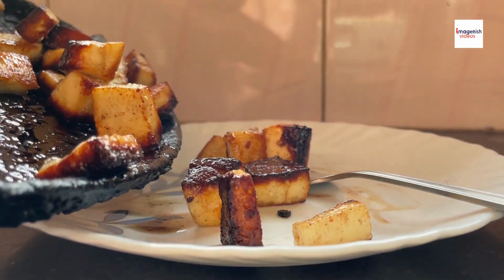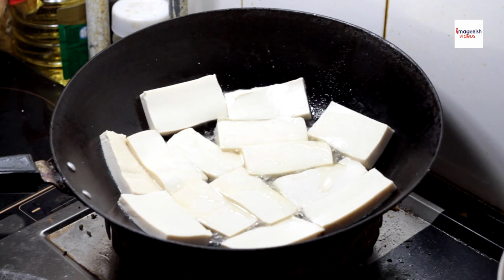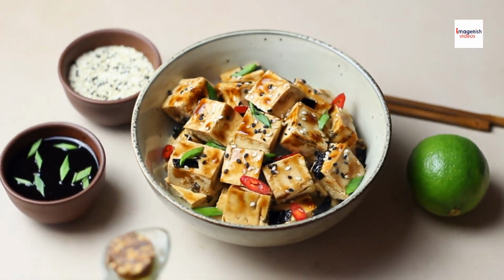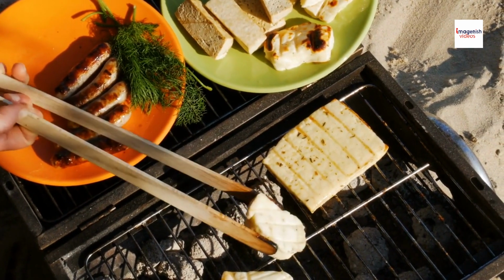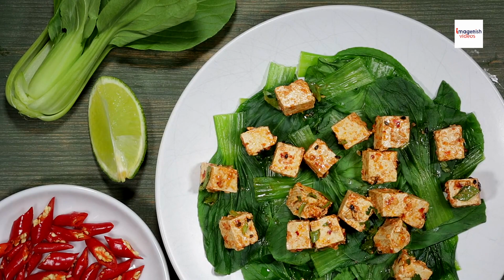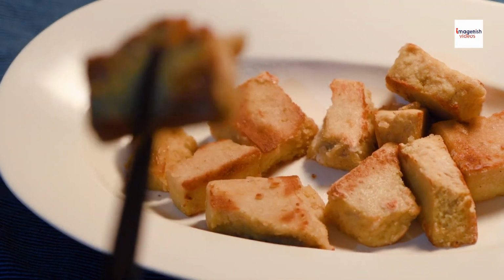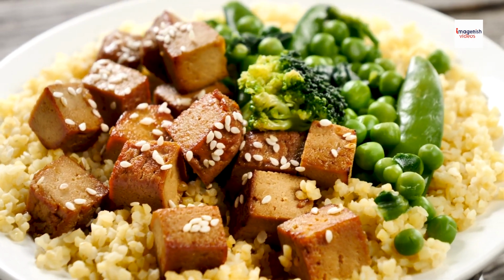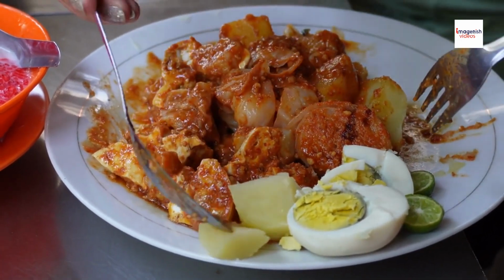"Exploring Chinese Cuisine: Homestyle Tofu"imagenishvideos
"Exploring Chinese Cuisine: Homestyle Tofu"
Homestyle Tofu, or Jiācháng dòufu in Mandarin, embodies the essence of Chinese home cooking with its simplicity, versatility, and comforting flavors. This beloved dish has been a staple in Chinese households for generations, cherished for its ability to transform humble ingredients into a satisfying and nutritious meal. At its core, Homestyle Tofu features tender cubes of tofu stir-fried with a medley of ingredients, such as vegetables, mushrooms, and savory sauces, creating a harmonious blend of textures and flavors.

Despite its unassuming name, Homestyle Tofu boasts a rich culinary heritage that spans centuries. Tofu itself has been a dietary staple in China for over 2,000 years, valued for its versatility and nutritional benefits. Over time, Homestyle Tofu has evolved into countless variations, with each region putting its own unique spin on the dish, incorporating local ingredients and flavor profiles.

What sets Homestyle Tofu apart is its ability to adapt to different tastes and dietary preferences. For vegetarians and vegans, tofu serves as a versatile protein source that can be paired with an array of vegetables and plant-based ingredients to create hearty and satisfying meals. Additionally, Homestyle Tofu offers numerous health benefits, as it is low in calories, saturated fat, and cholesterol, while being rich in protein, iron, and calcium.

In Chinese culture, Homestyle Tofu holds a special place as a comfort food that evokes feelings of warmth and nostalgia. It is often prepared and enjoyed in family settings, where it serves as a reminder of home and cherished memories. Whether served as a simple weeknight meal or as part of a festive feast, Homestyle Tofu brings people together and fosters a sense of connection and belonging.